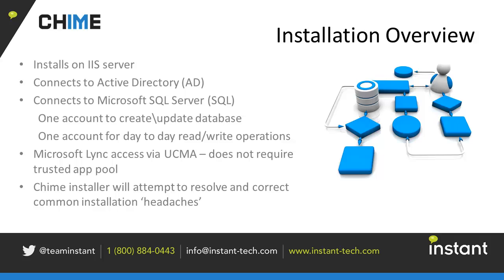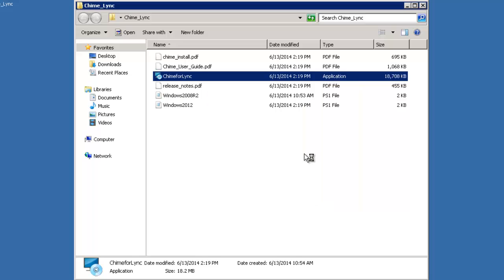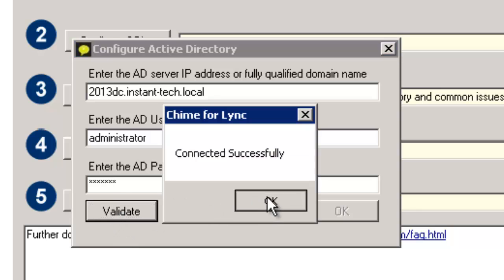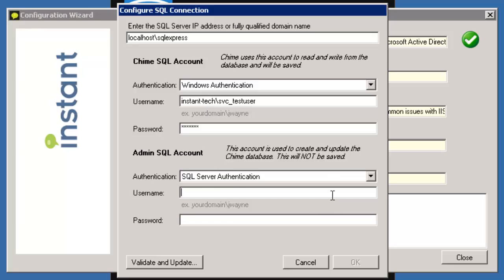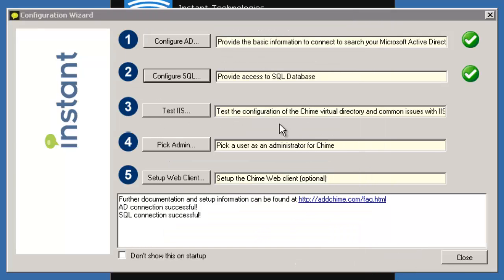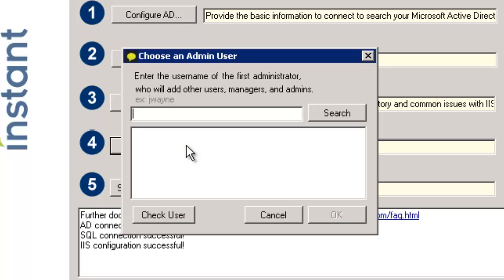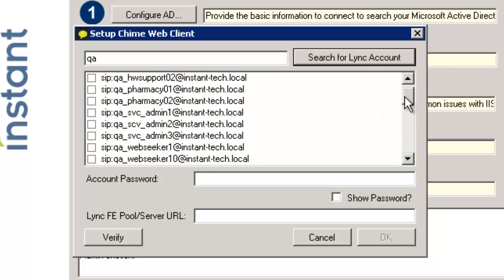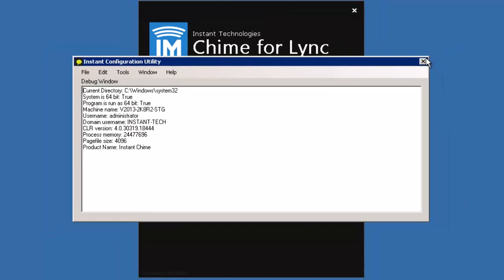Installing Chime for Lync Service Desk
Chime enable your service desks and connect your employees and customers using Microsoft Lync.  Instant Chime provides a help desk platform to boost agent productivity and most importantly get your employees back to work faster.
Chime-enable your service desk today and realize the following benefits
• Increase agent productivity with concurrent chat session management
• Improve employee satisfaction with easy access to help and seamless escalation from IM to voice to video or screen sharing tools
• Identify trends through real-time activity monitoring and reporting
Add value and traction to your Microsoft Lync platform investments